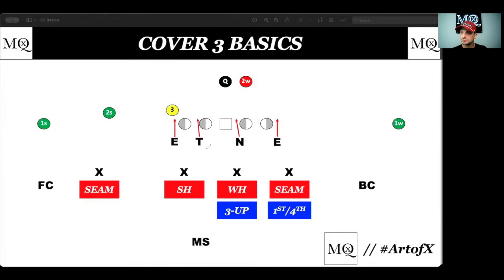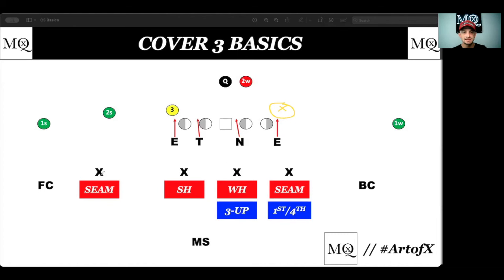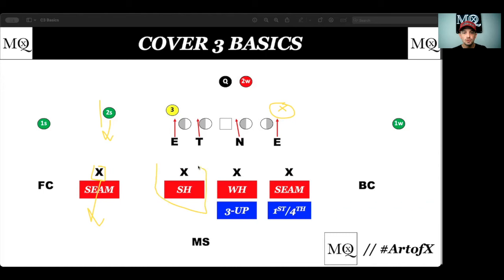Teaching the Weak Hook Defender: A lesson from the Houston Texans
In Week 5, we got a clinic example of how to 'layer' your Cover 3 scheme from the Houston Texans vs. the Buffalo Bills.

This is a preview.